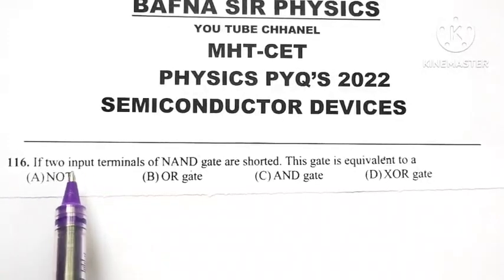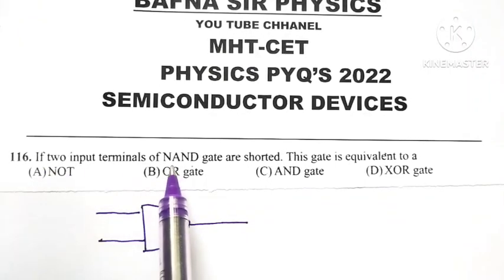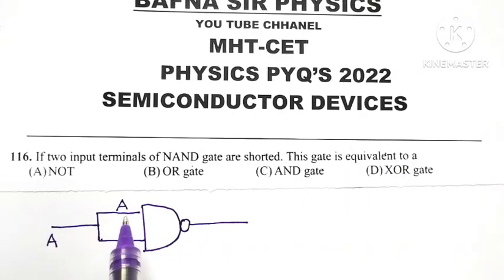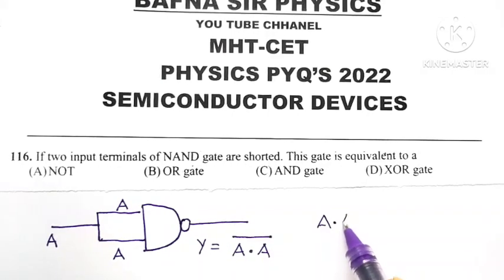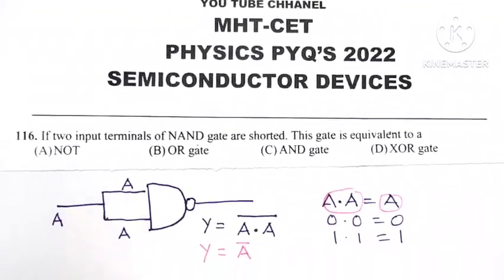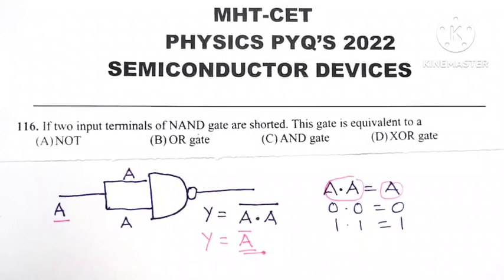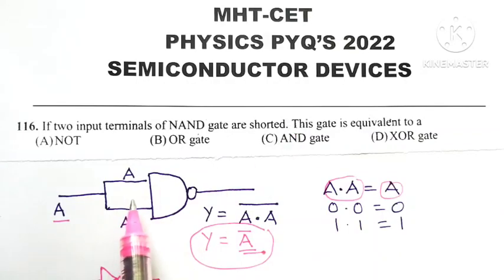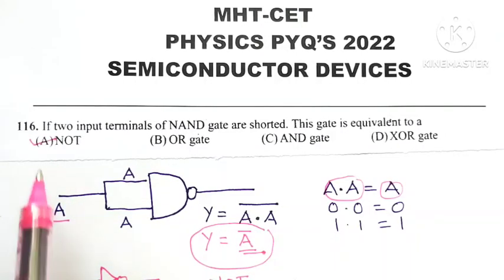MHT CET PHYSICS MCQ| PYQ 2022| SEMICONDUCTOR DEVICES| BAFNA SIR PHYSICS